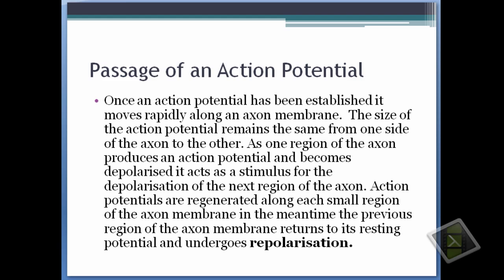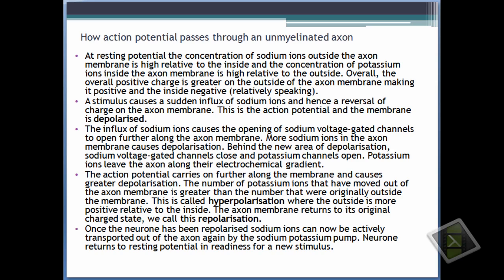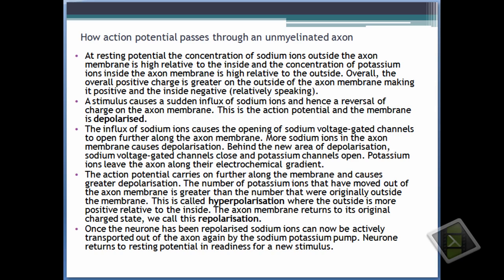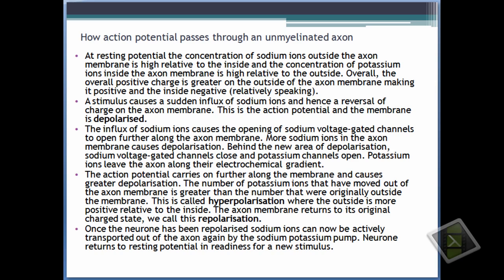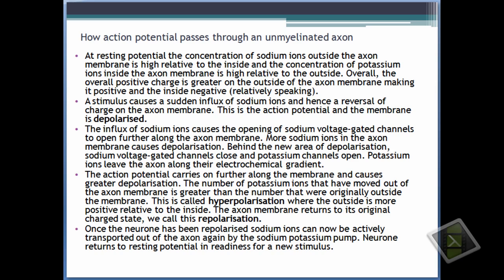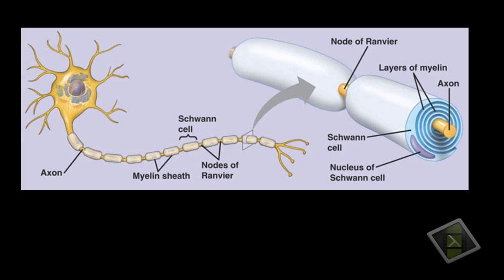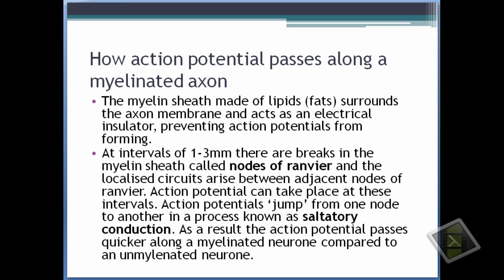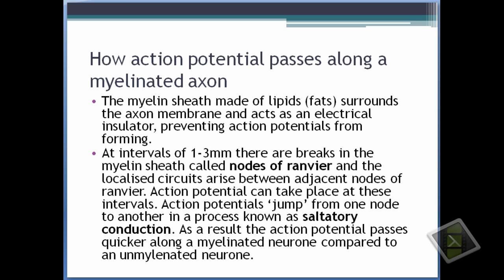A2 Biology - AQA Unit 5 10.4 Action Potential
Quick summary of the passages of action potential in 2 types of neurones. This fits in to the  AQA Biology specification but can be used as a revision tool for other specifications too.

Please leave suggestions of any other topics you would like a video on.
Thanks!